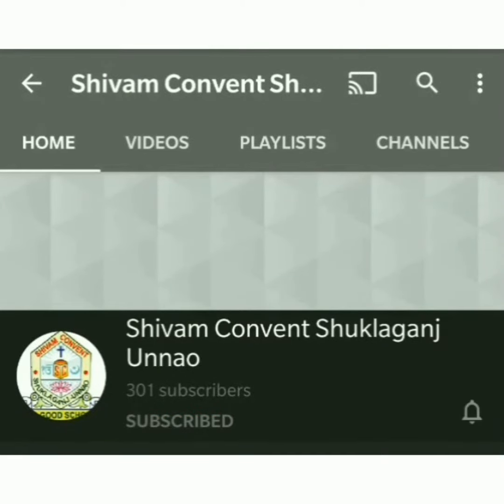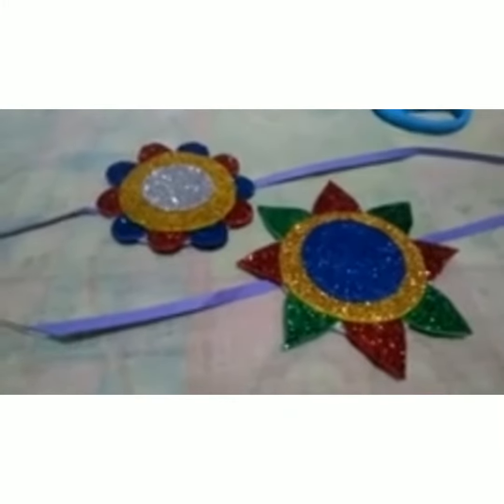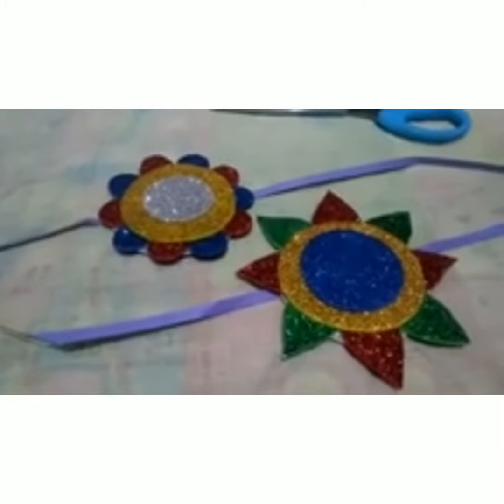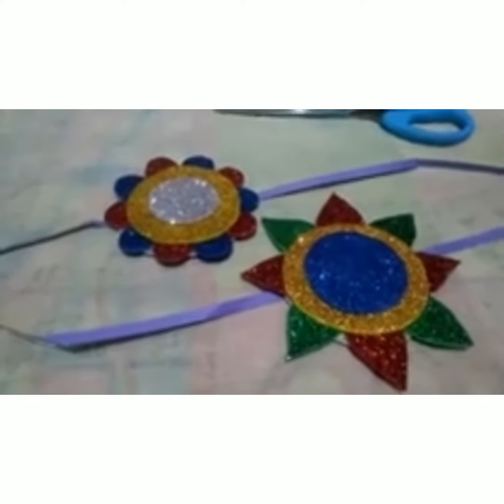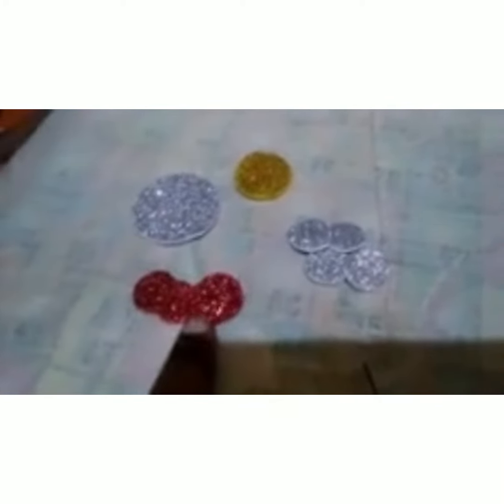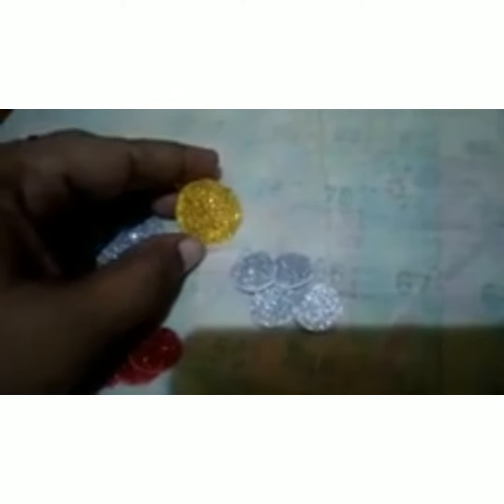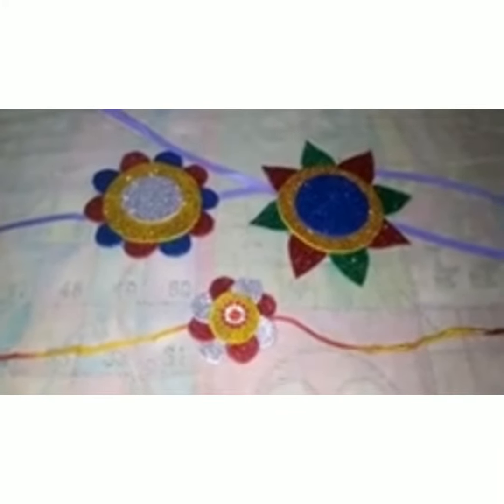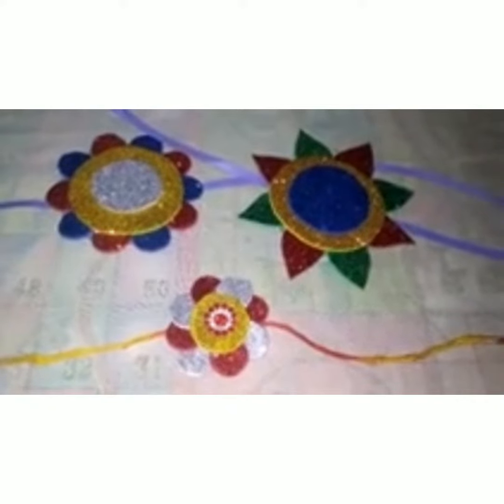Class 8th - English Medium - Art and craft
Video by : Mrs. Seema Agarwal